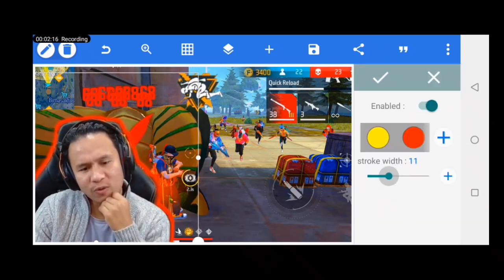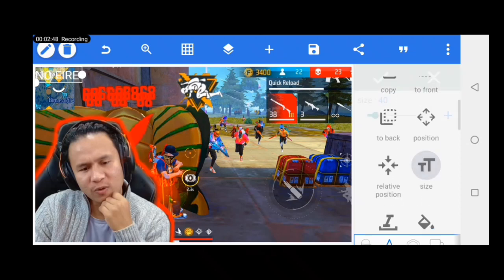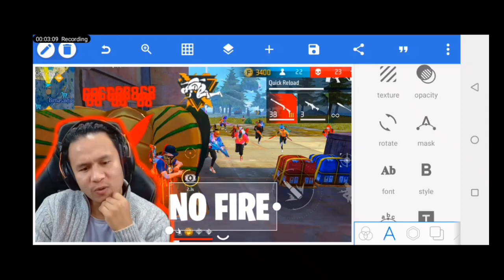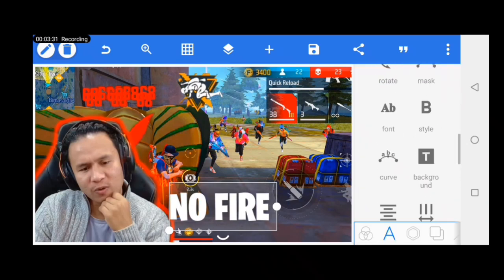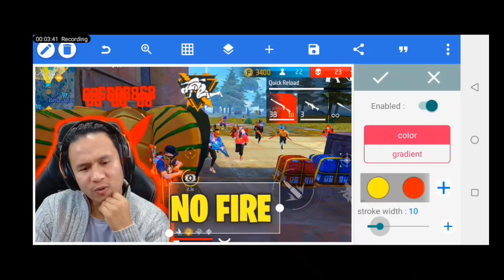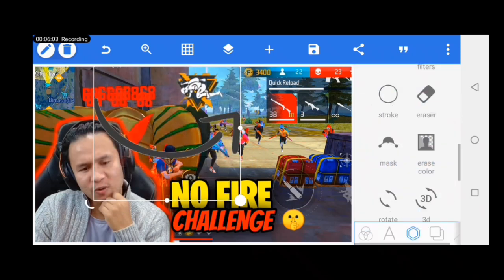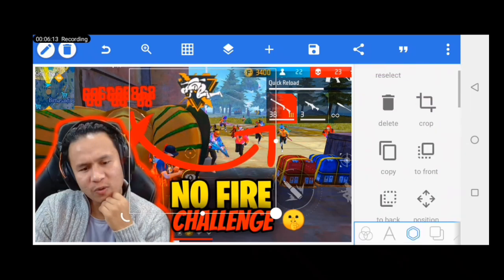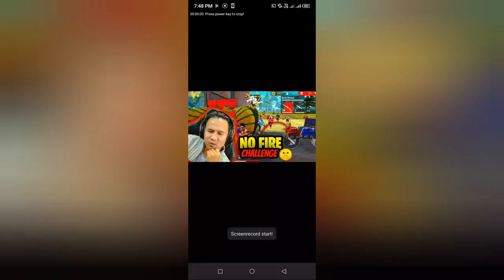How to make Thumbnail like Tonde gamer ?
If you're a gamer or a content creator, you know the importance of an eye-catching thumbnail for your videos. It's what captures the attention of your audience and entices them to click on your video. And if you've stumbled upon Tonde Gamer's channel, you may have noticed his stunning and attention-grabbing thumbnails that leave you wanting to know more about the video.

In this video, we'll be showing you step-by-step how to make a thumbnail like Tonde Gamer's that will help you stand out in the crowded world of YouTube gaming content. We'll be covering all the necessary aspects of creating a thumbnail that grabs attention, including selecting the right image, adding text, and incorporating graphic elements.

We'll begin by discussing the importance of selecting an image that conveys the essence of your video and captures your viewer's attention. We'll then guide you through adding text to your thumbnail, including selecting the right font, size, and placement to make sure it's legible and stands out.

Next, we'll cover graphic elements such as shapes, borders, and color overlays to add visual interest and make your thumbnail stand out. We'll also show you how to use image editing software such as Adobe Photoshop to create a polished and professional-looking thumbnail.

By the end of this video, you'll have all the knowledge and tools you need to create an attention-grabbing thumbnail like Tonde Gamer's that will help your video get noticed and increase your views and subscribers. So sit back, grab a pen and paper, and let's get started on creating a thumbnail that will make your videos stand out from the rest!